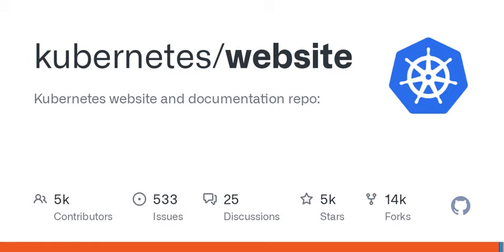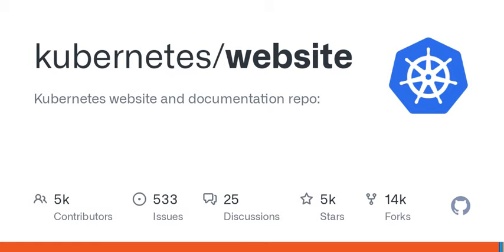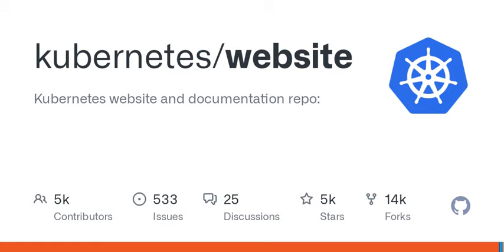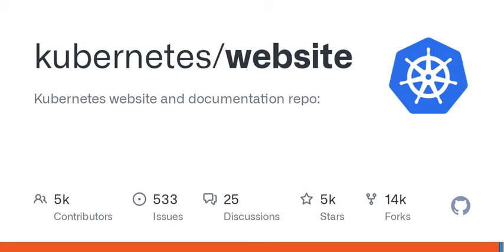GitHub - kubernetes/website: Kubernetes website and documentation repo:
Kubernetes website and documentation repo: . Contribute to kubernetes/website development by creating an account on GitHub.